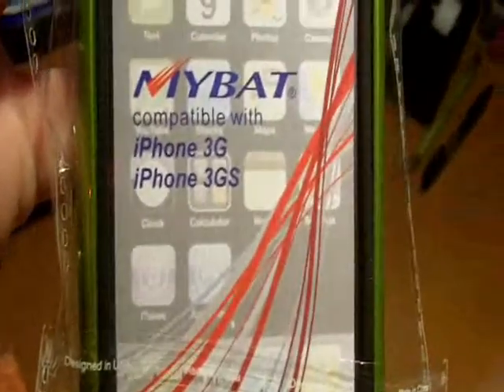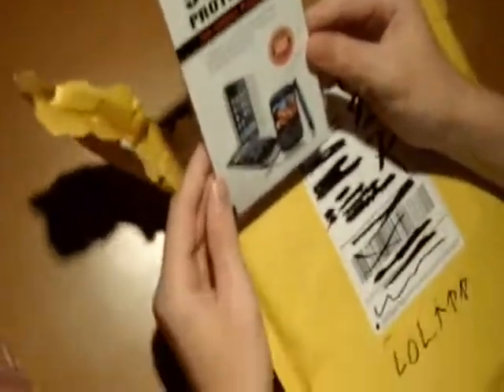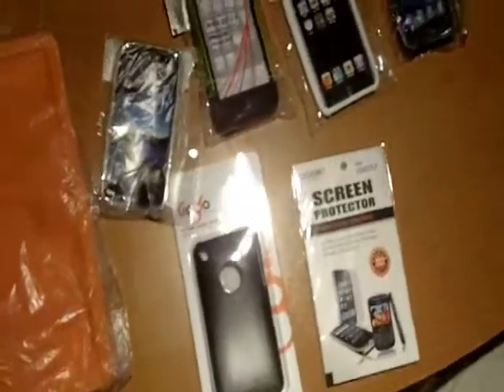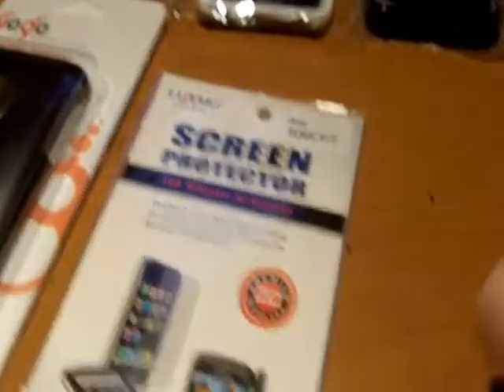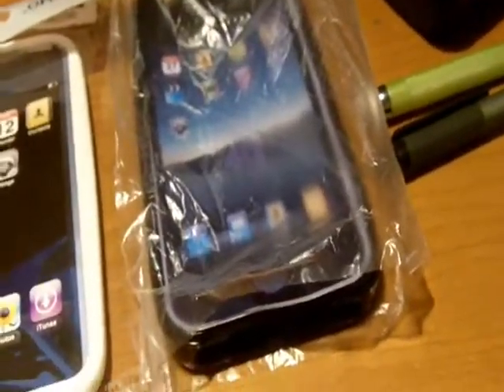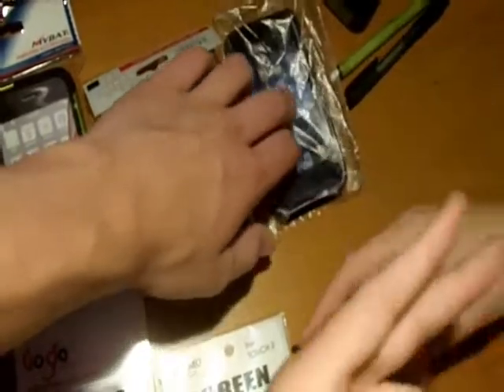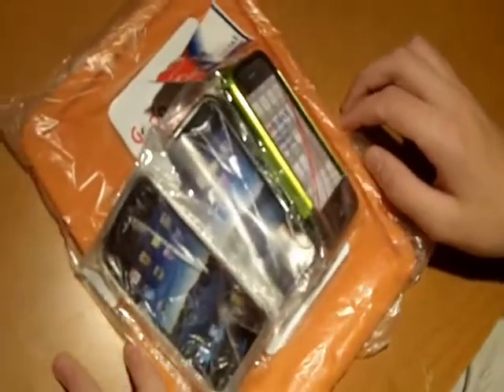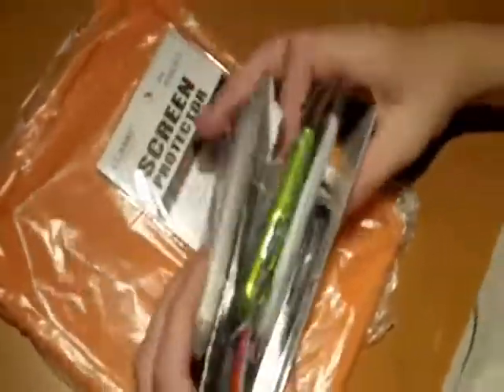HUGE!!! iPhone/iPad/iPod Touch Cases Giveaway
EXTRA ENTRIES:
FEATURE this video on you channel 400+ subscibers = 3
SUBSCRIBERS that say they were refferd under you = 3 each (we will check to see if it is legit)

The Screen Protector will be included in the iPod Touch Case since it is an iPod Touch screen protector.

The giveaway will run until October 21th, You have until then to submit your comments